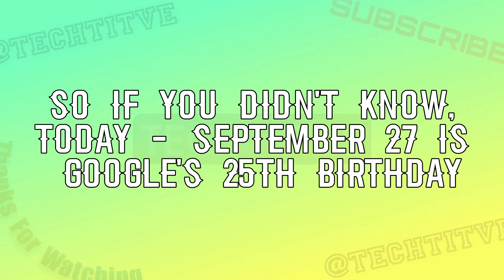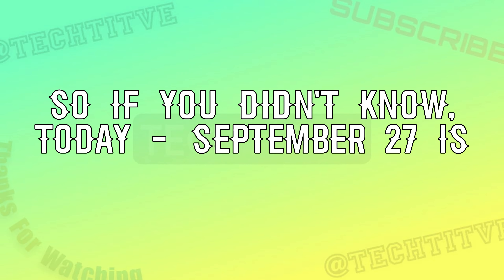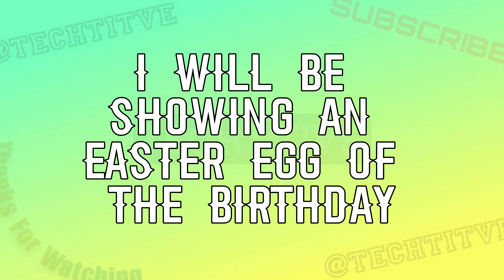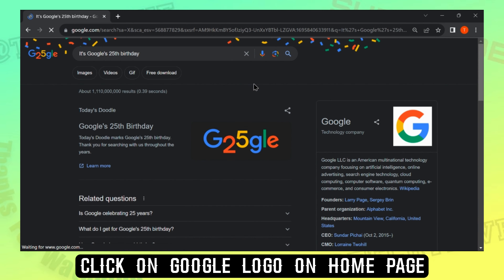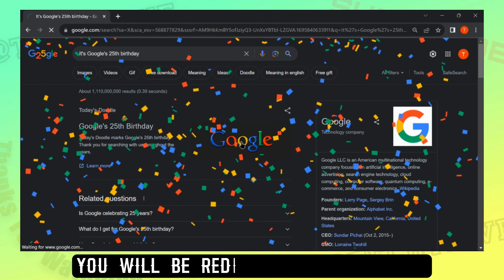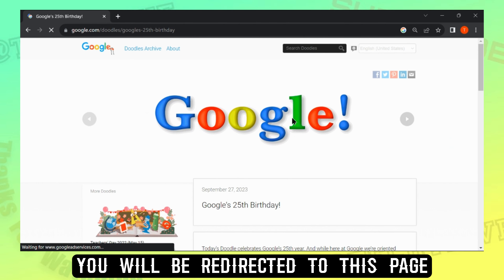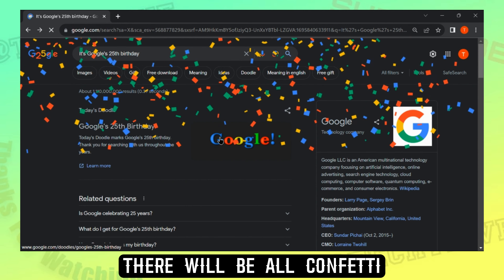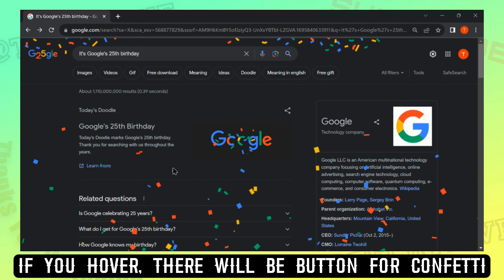Google's 25th Birthday Easter Egg | Techtitive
Google Easter Egg
Google Birthday
Google Anniversary
Google Doodle
Google Hidden Feature
Google Search Trick
Google Celebrations
Google 25th Birthday
Google's Special Day
Google Fun Feature
Google Search Easter Egg
Google Birthday Celebration
Google's Silver Jubilee
Google Search Surprise
Google Birthday Party
Google Interactive Doodle
Google Search Secret
Google Search Tips
Google Search Hacks
Google Search Anniversary
Google Birthday Fun
Google 25th Anniversary
Google's Birthday Surprise
Google's 25 Years
Google Search Celebration
Google Hidden Trick
Google Birthday Easter Egg
Google Birthday Celebration Trick
Google's Special Easter Egg
Google's Quarter Century
Google Search Birthday
Google's 25th Year
Google Birthday Fun Feature
Google Interactive Easter Egg
Google's Silver Anniversary
Google Birthday Celebration Secret
Google Search 25th Birthday
Google Birthday Celebration Surprise
Google's 25 Years of Innovation
Google Search Fun Trick
Google Search Special Feature
Google Birthday Easter Egg Hunt
Google Birthday Celebration Fun
Google's 25th Anniversary Surprise
Google Search 25th Birthday Easter Egg
Google's 25th Year Celebration
Google Birthday Celebration Hidden Feature
Google's 25 Years of Search
Google Search Birthday Surprise
Techtitive Google Easter Egg

Google
25th Birthday
Easter Egg
Celebration
Anniversary
Google Doodle
Hidden Feature
Search Trick
Fun Feature
Interactive
Surprise
Silver Jubilee
Special Day
Search Secret
Search Tips
Search Hacks
Quarter Century
25 Years
Innovation
Easter Egg Hunt
Search Celebration
Fun Trick
Special Feature
Birthday Surprise
Techtitive
Search Anniversary
Birthday Party
Search Fun
Birthday Celebration
25th Year
Search 25th Birthday
Hidden Trick
Birthday Easter Egg
Interactive Doodle
Search 25th Anniversary
Silver Anniversary
Search Birthday Surprise
Search Special Feature
Celebration Secret
Birthday Celebration Trick
Birthday Celebration Surprise
25 Years of Innovation
Search Birthday Celebration
25 Years of Search